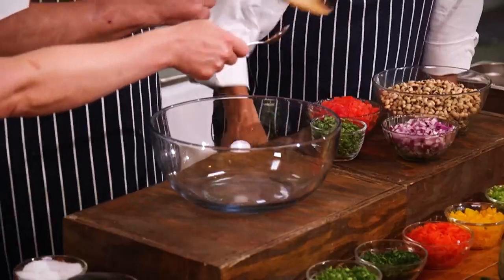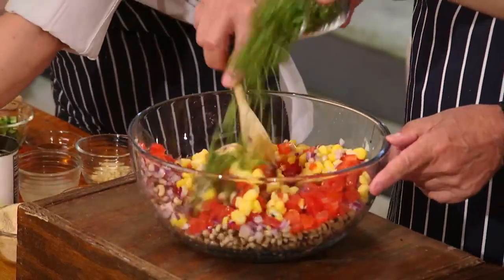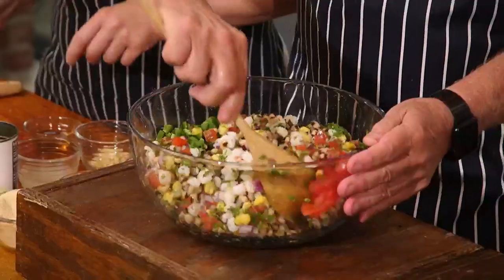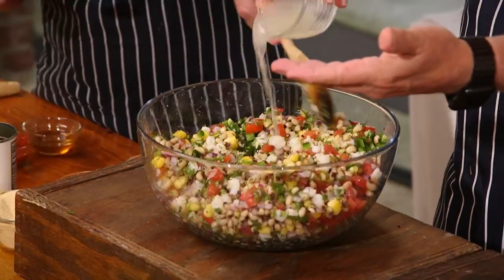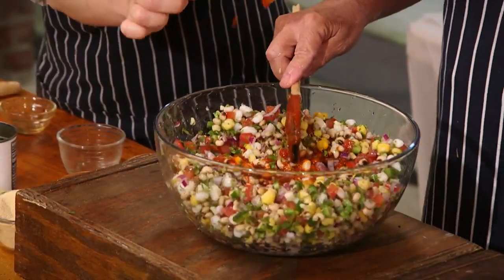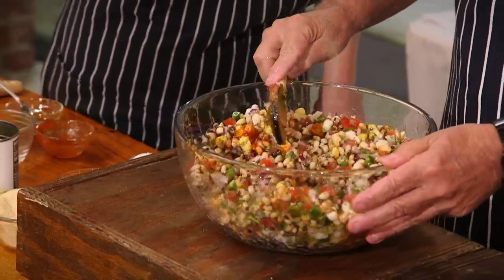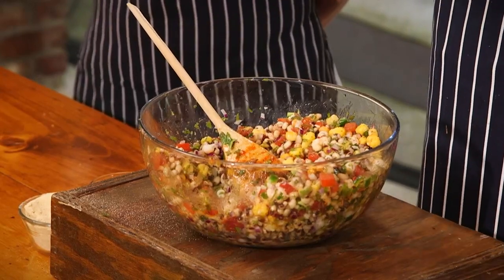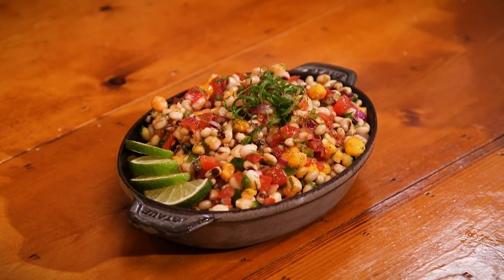Stirrin' It Up: Creole Caviar (July 18, 2023)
In Thailand, sriracha sauce is often eaten in soups, on eggs, or burgers and is even used in jams, lollipops, and cocktails.